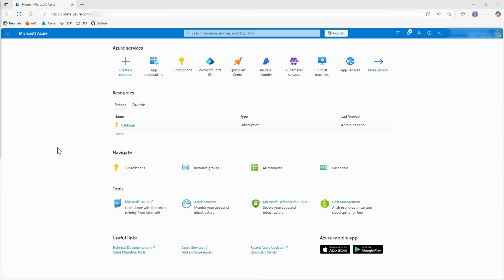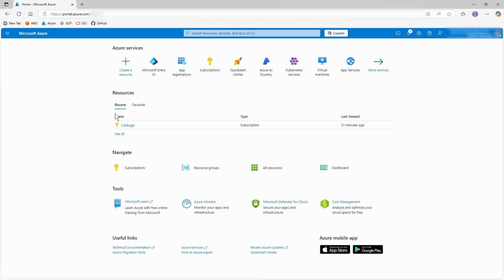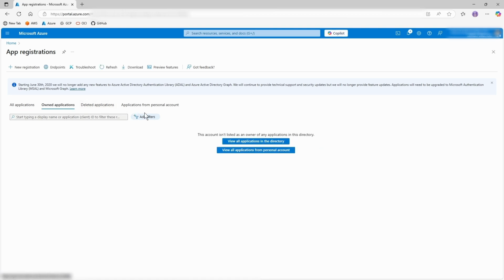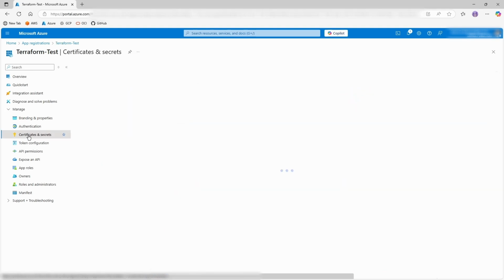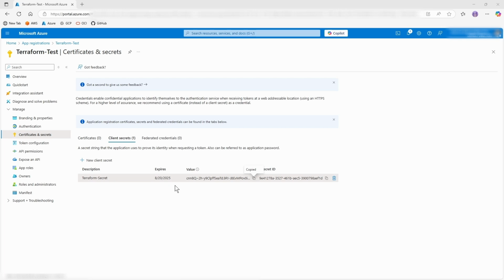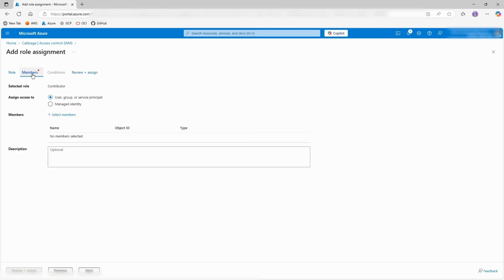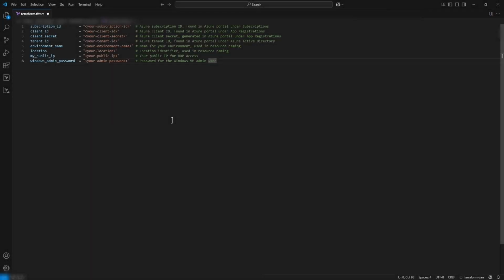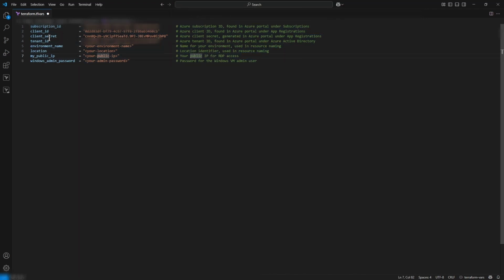Quick & Easy Azure Service Principal Setup for Terraform Publishing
Learn how to quickly and easily create an Azure Service Principal for secure Terraform publishing in this step-by-step tutorial! Whether you're automating infrastructure deployments or managing Azure resources, this guide walks you through setting up a Service Principal with the right permissions in just a few minutes. Perfect for beginners and pros alike—no fluff, just the essentials to get you up and running fast! 🚀